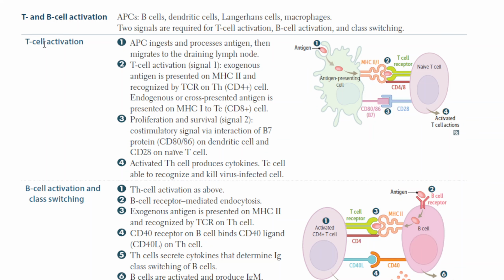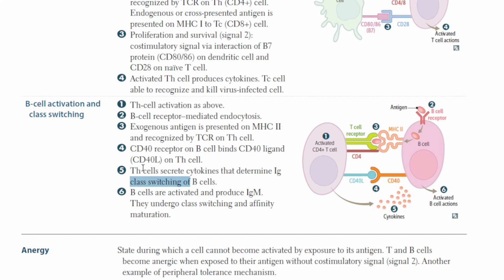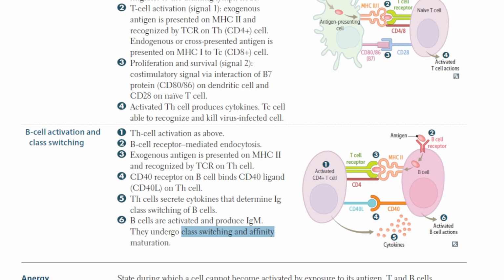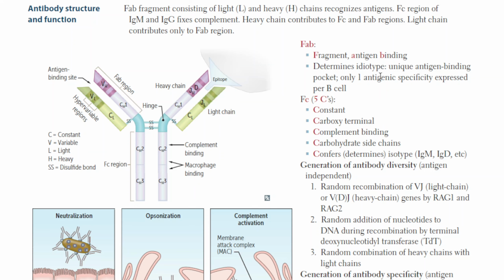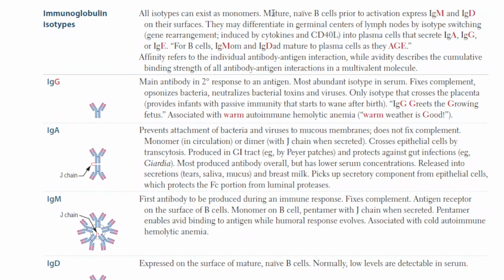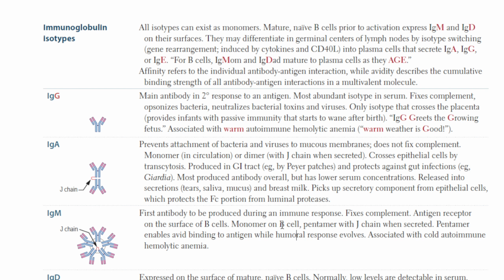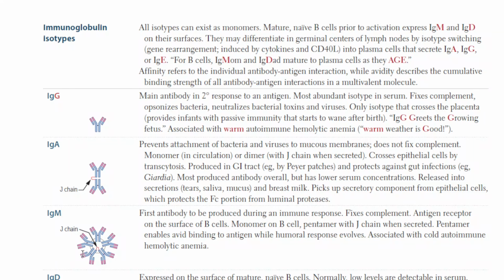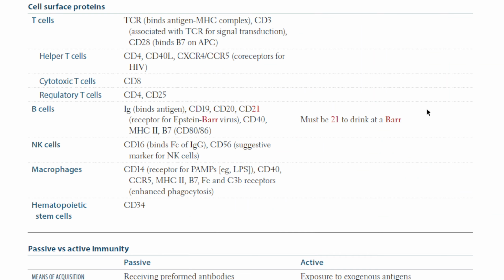USMLE 1 FA2025 IMMUNOLOGY immunoglobulin isotypes